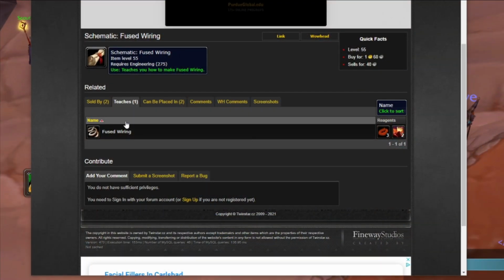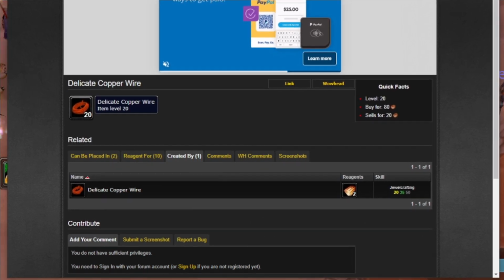WoW Classic TBC - Top 3 Tips For Launch | Character & Professions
Here are my top 3 tips to help you guys level your characters and professions efficiently come the launch of TBC!